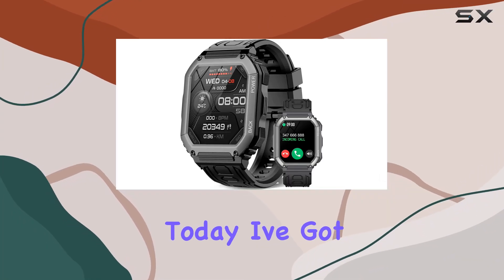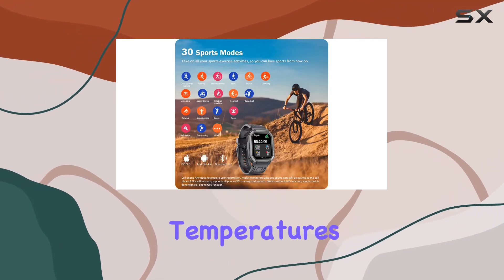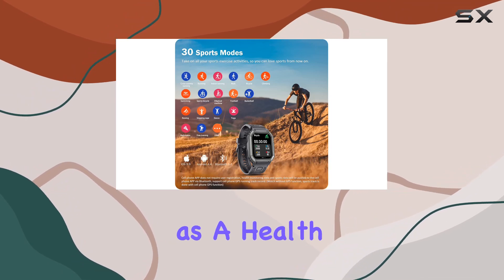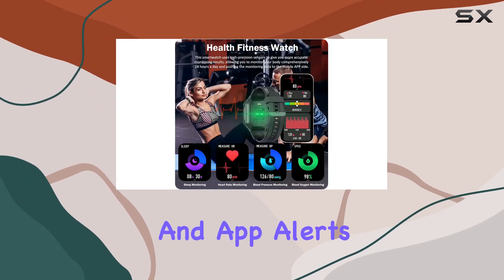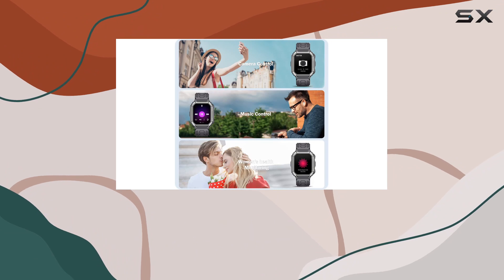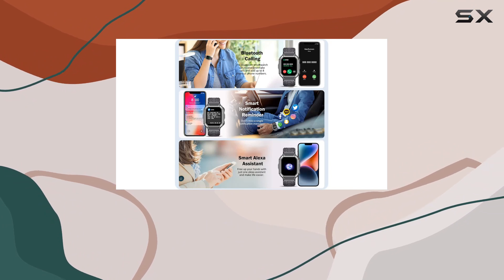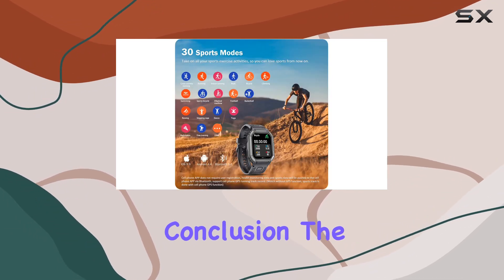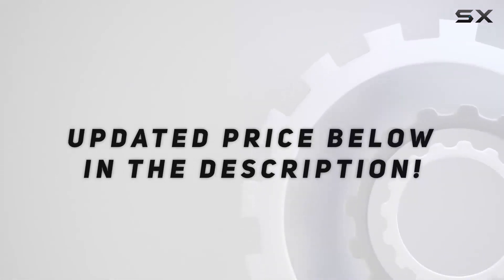Tactical Sports Smartwatch Review - ANYTEC Bluetooth Call, Waterproof, Fitness Tracker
0:00 Intro
0:06 Review

Things that we mentioned in this video:
ANYTEC Smart Watches for : B0BY8Q3SVY